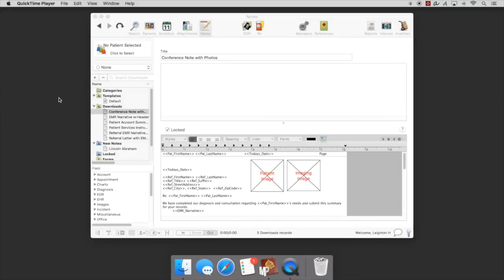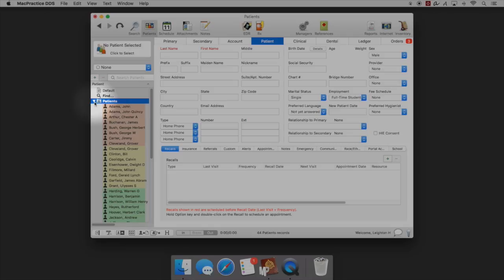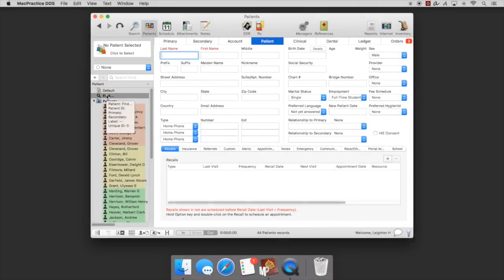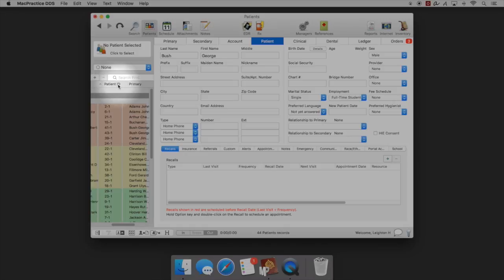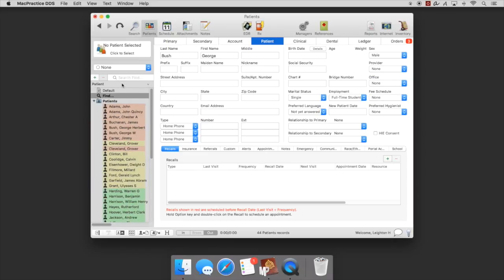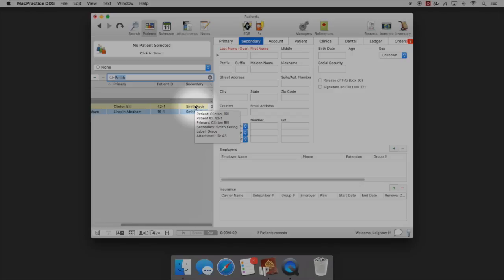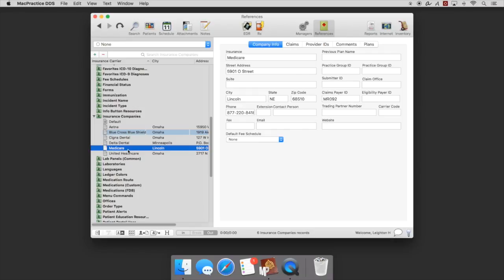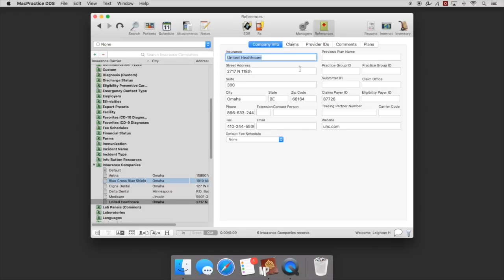NU - 5 - Sidebar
This video its for new users to learn about the MacPractice sidebar.